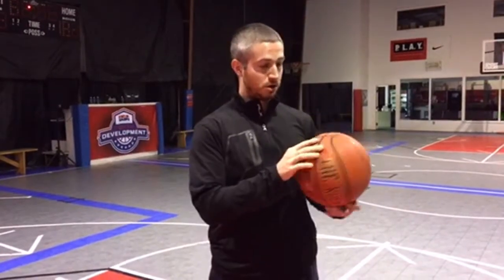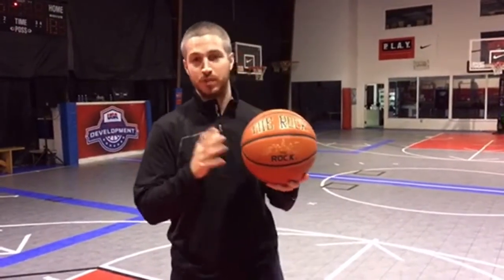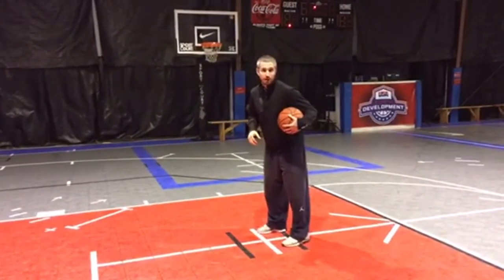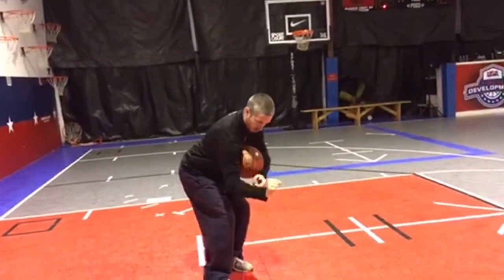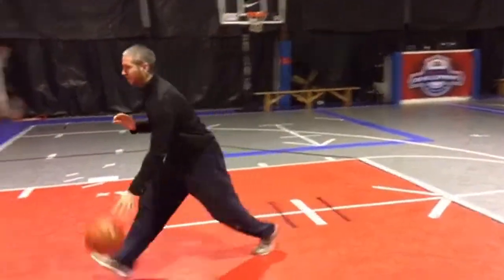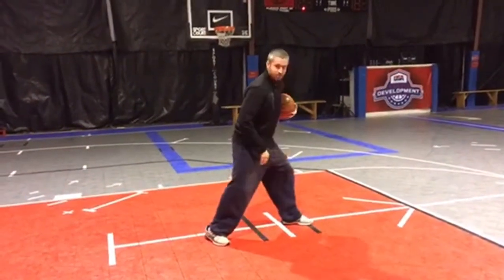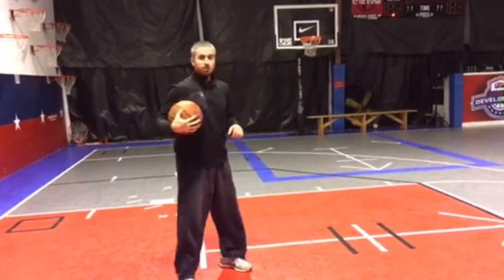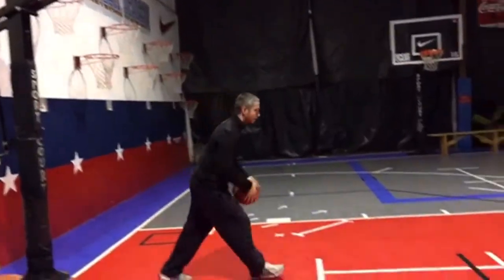Developing the jump shot!